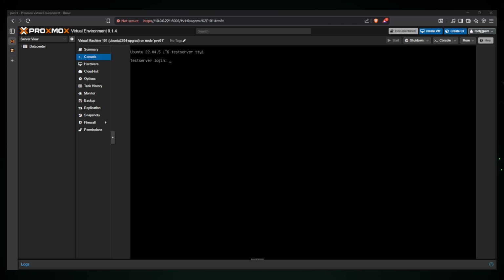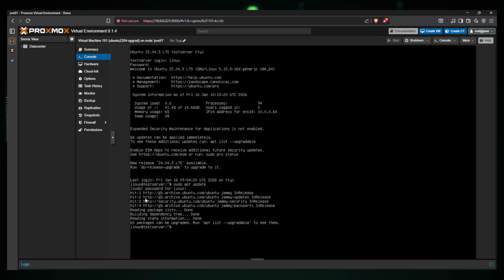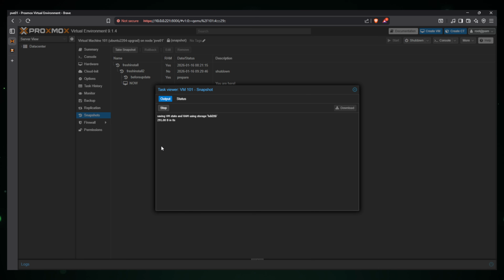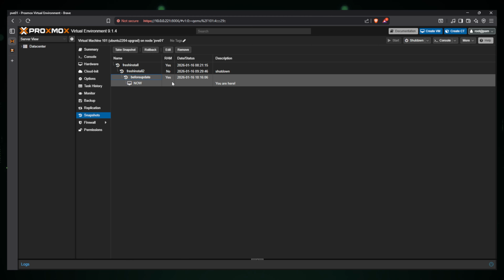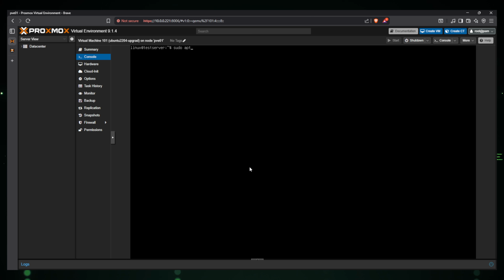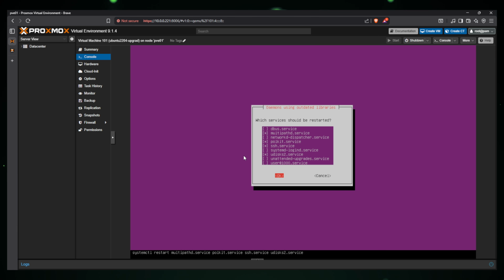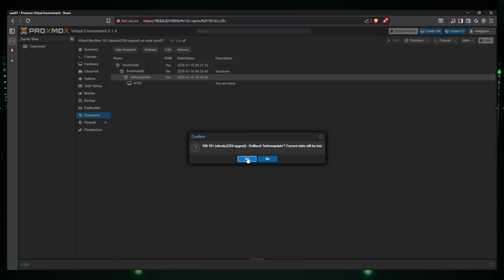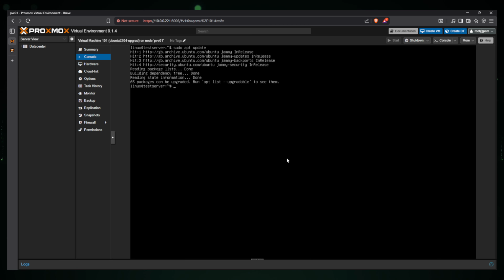Proxmox Basics: How to create snapshots in Proxmox for your Virtual Machines and why you should!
Tired of breaking your VMs and having to start from scratch? 🛠️ In this video, we dive into one of the most powerful features of Proxmox VE: Snapshots.

Snapshots are like "save points" for your Virtual Machines. Whether you are about to test a risky configuration, install a major update, or just want a safety net for your home lab, knowing how to use snapshots correctly will save you hours of troubleshooting.